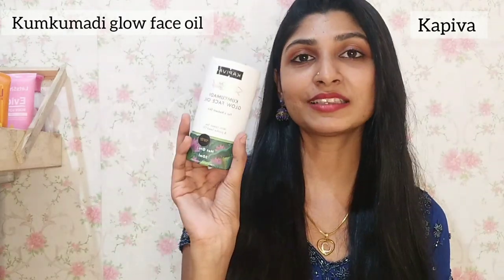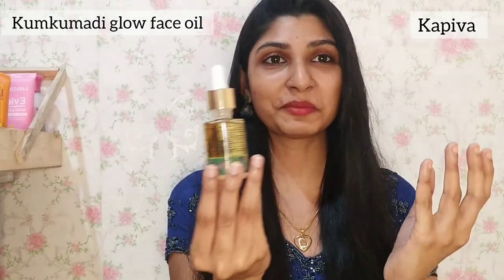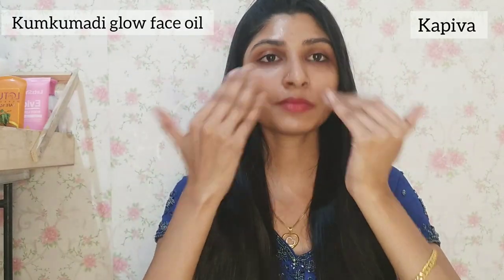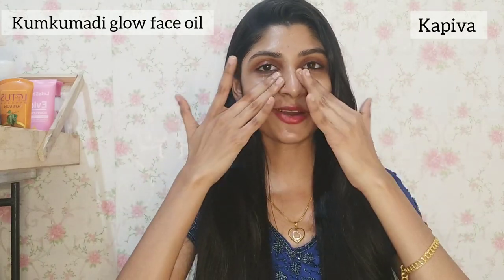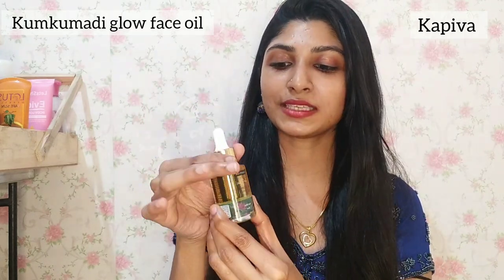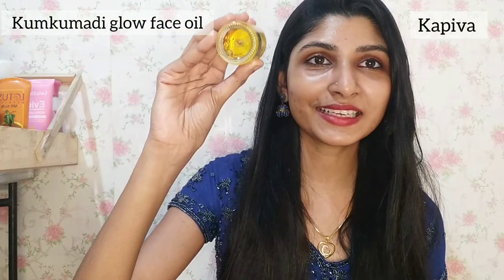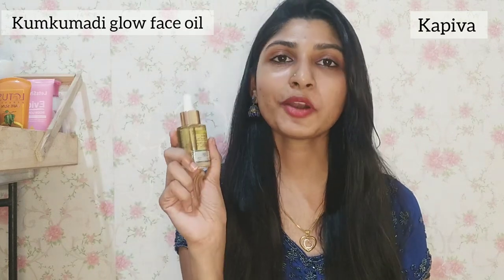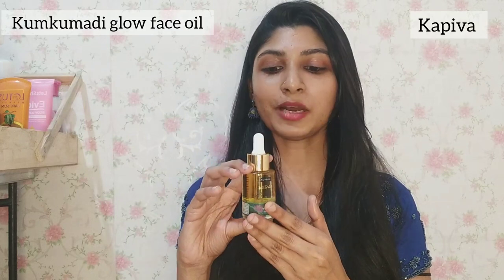Kapiva Kumkumadi glow face oil review remove dark spot Pigmentation 100% Ayurvedic and Herbal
This video includes product promotion

So how was My Video?
Did I do a good job?